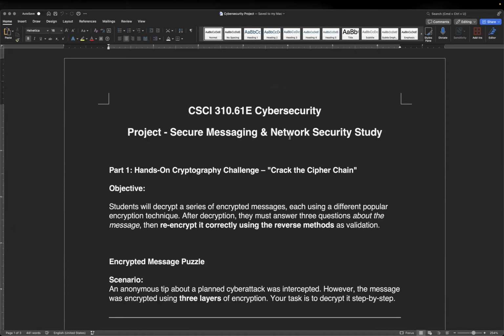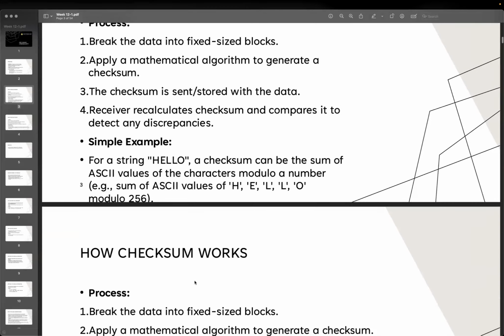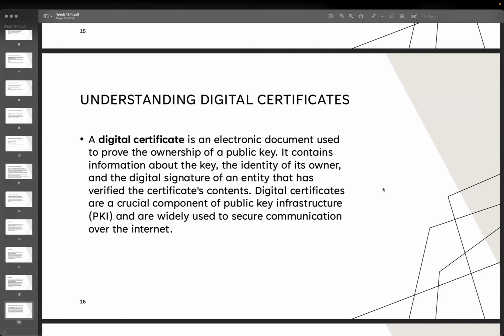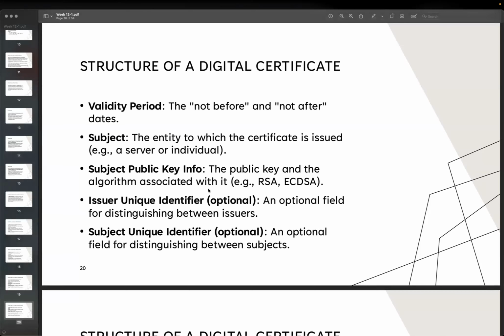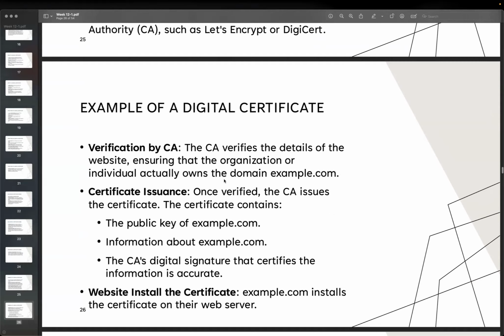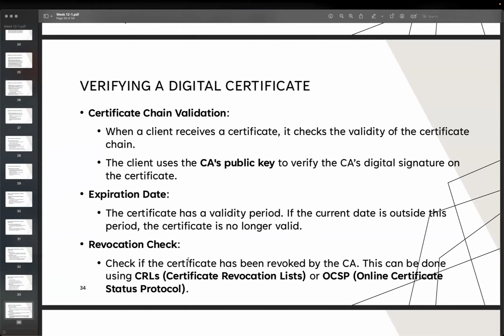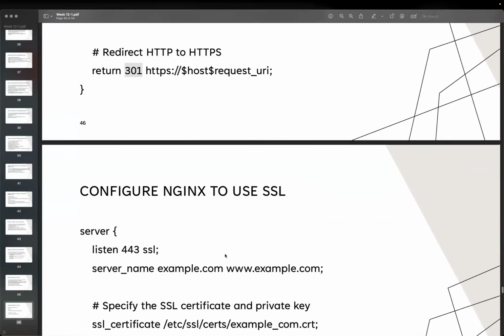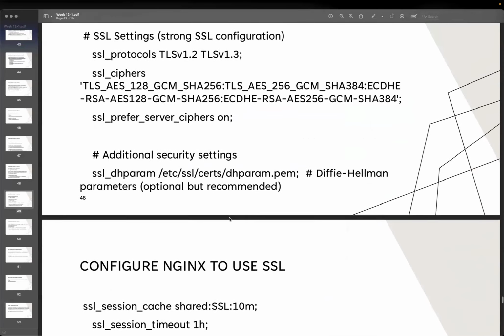CSCI 310 Spring 2025 - Week 12 Apr 15